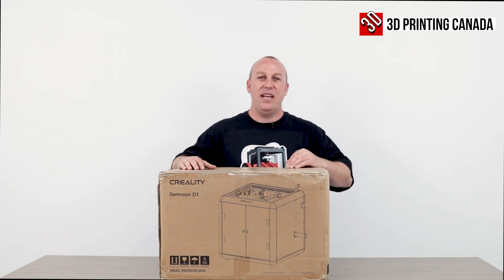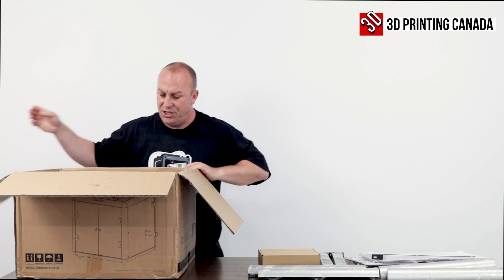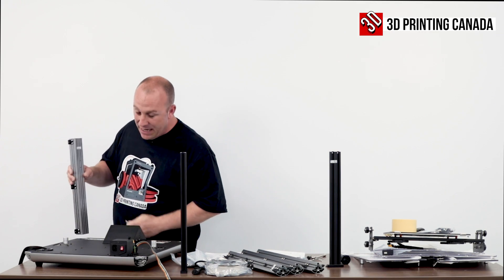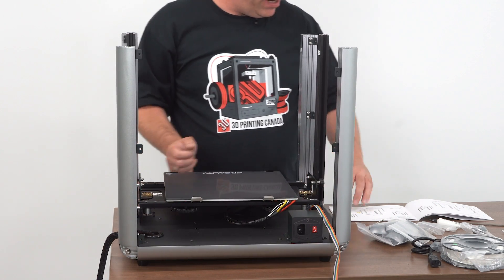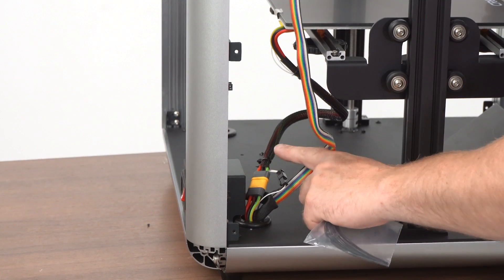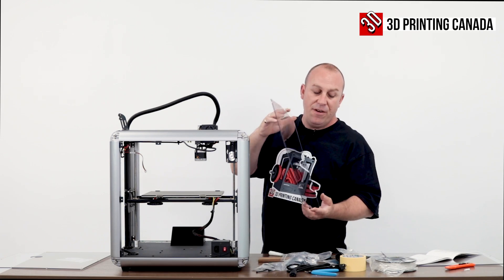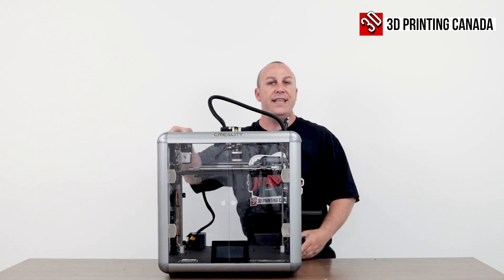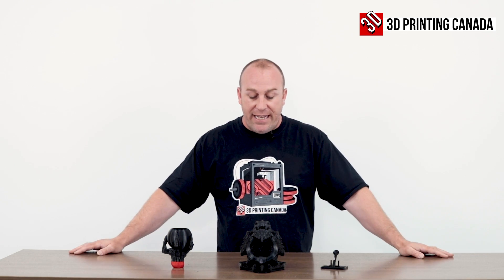3D PRINTER CREALITY D1 SERMOON UNBOXING AND TEST PRINT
Our Address:
36 Ditton Dr., Unit #3
Hamilton, Ontario
L8W 0A9

Our Address:
36 Ditton Dr., Unit #3
Hamilton, Ontario
L8W 0A9